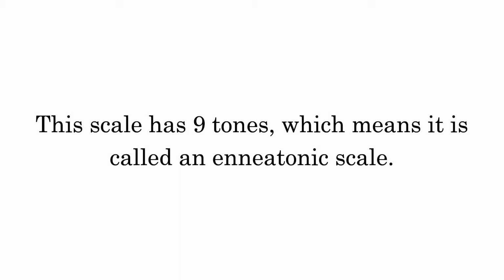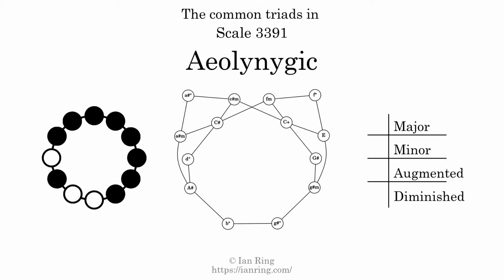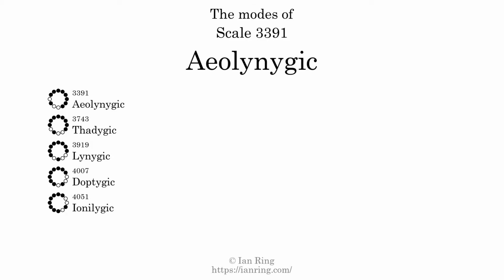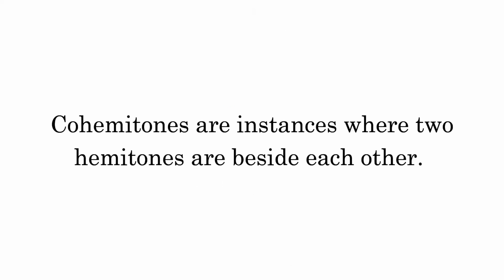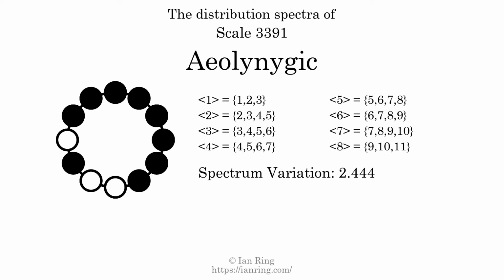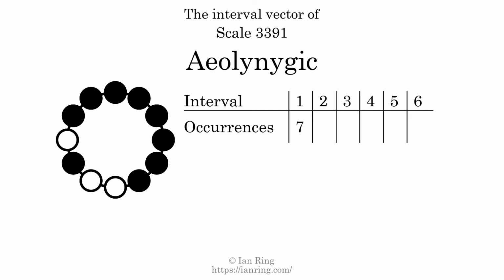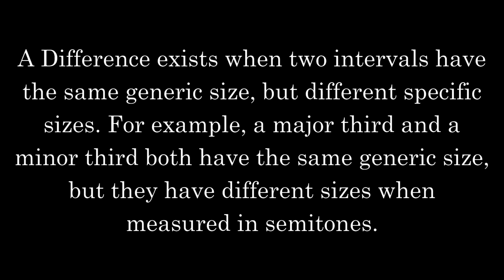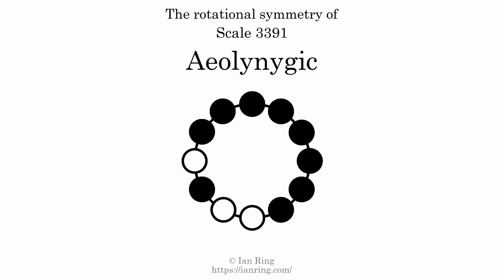Scale 3391: Aeolynygic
More than you will ever need to know about Scale 3391, an enneatonic scale also known as "Aeolynygic". Part of an enormous series of scale analysis videos by The Exciting Universe Of Music Theory.